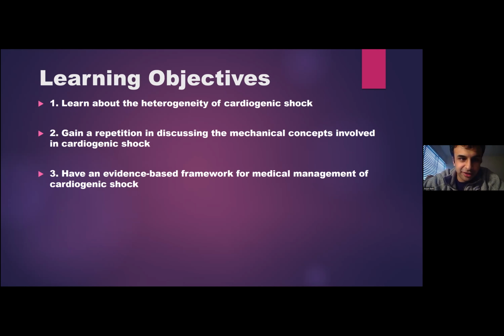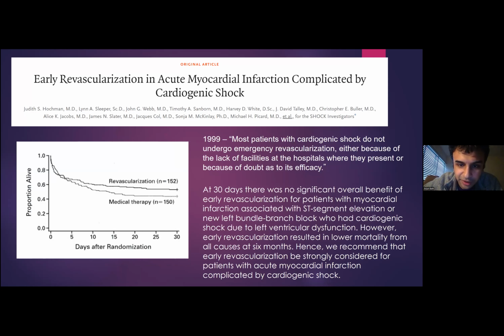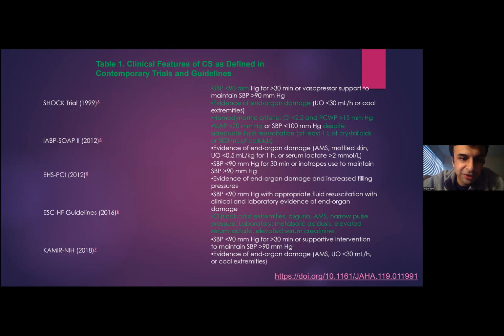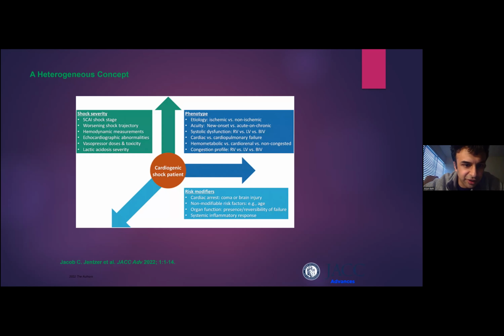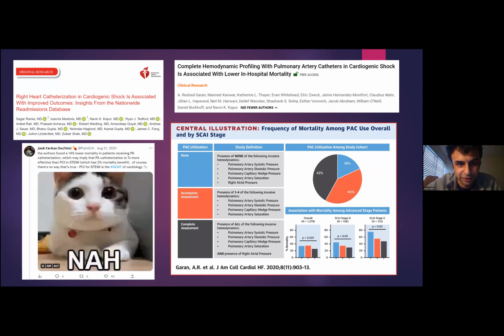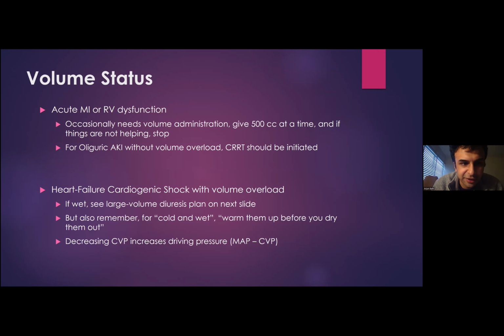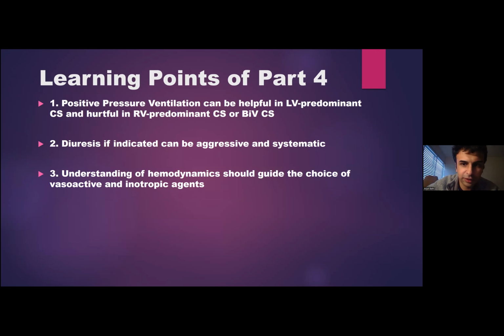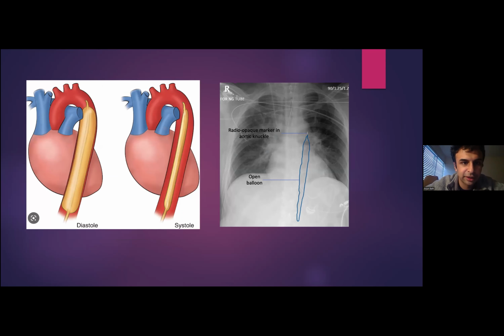AHD Critical Care Cardiology A Bahl